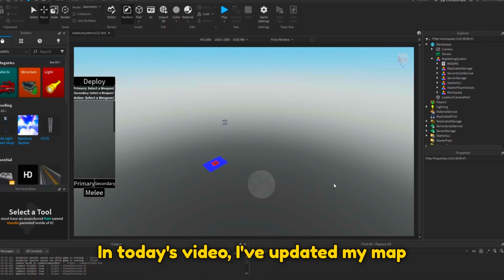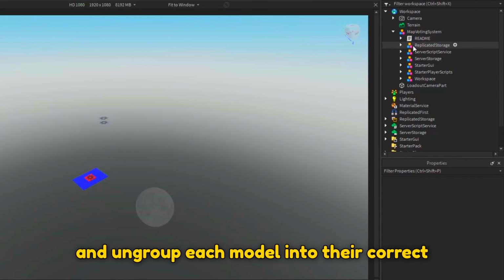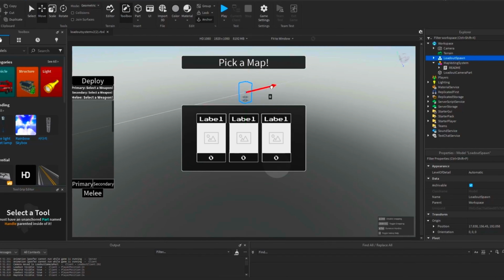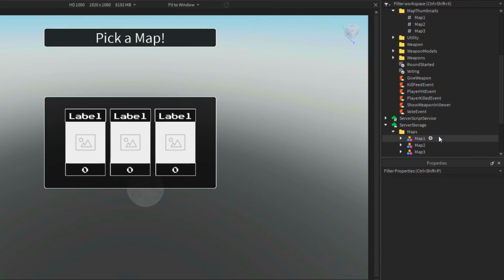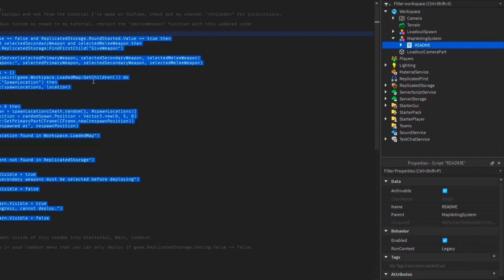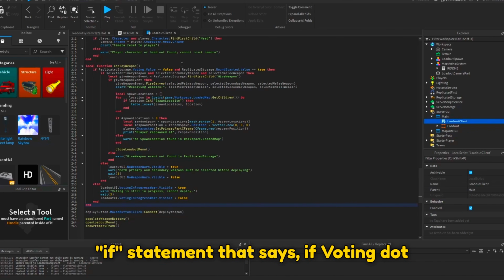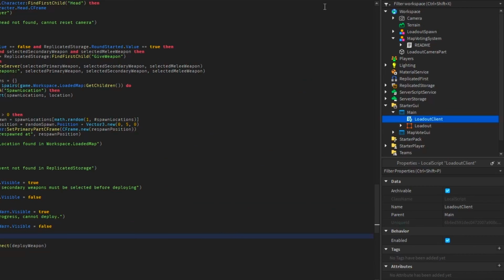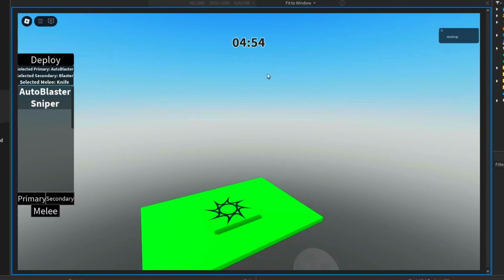*UPDATED* How to make a ROUND SYSTEM in the NEW ROBLOX FPS TEMPLATE!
Today, I created a ROUND SYSTEM in the NEW ROBLOX FPS TEMPLATE!

             Rights for commercial use through Canva Pro Subscription